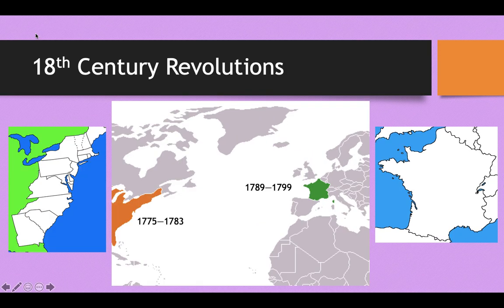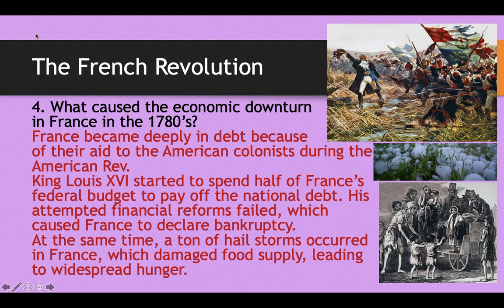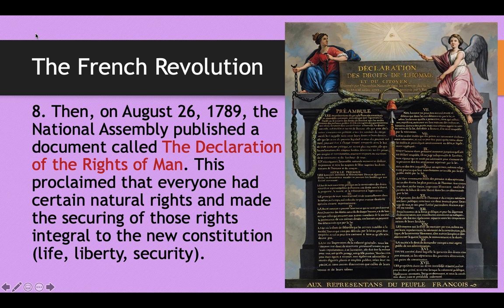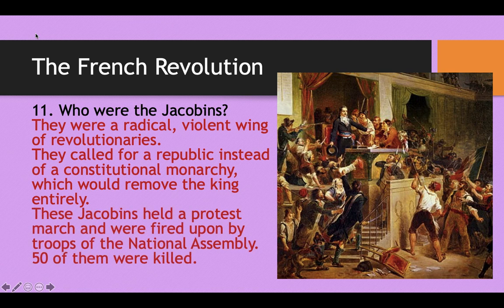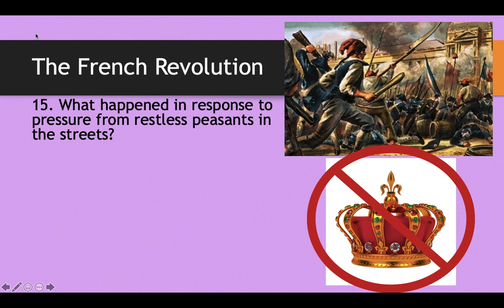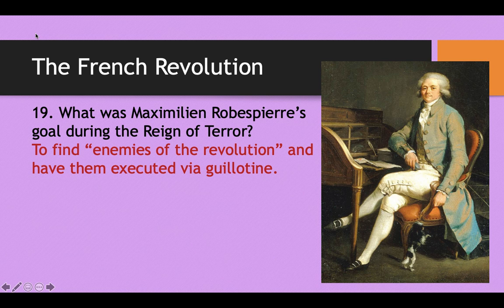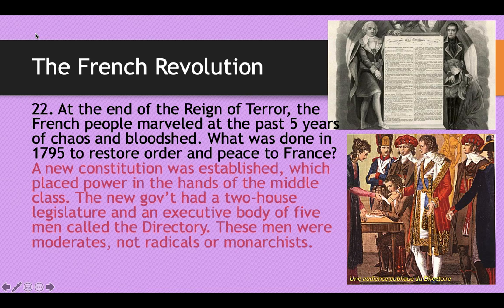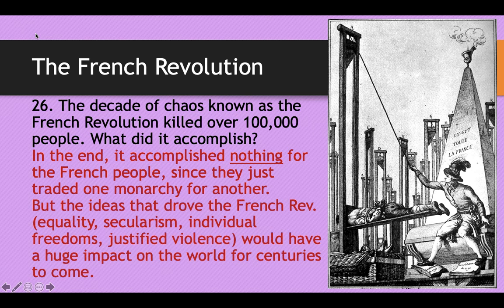The French Revolution